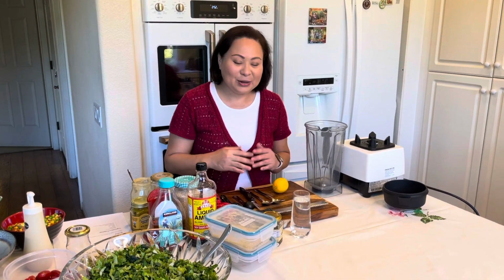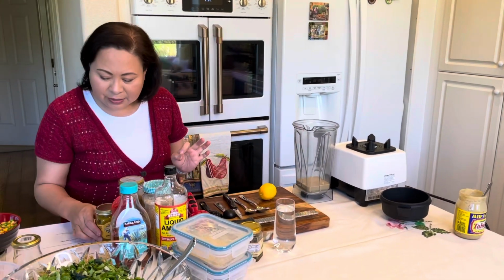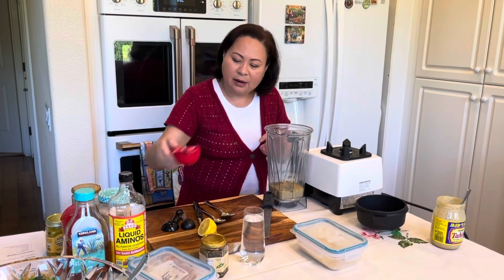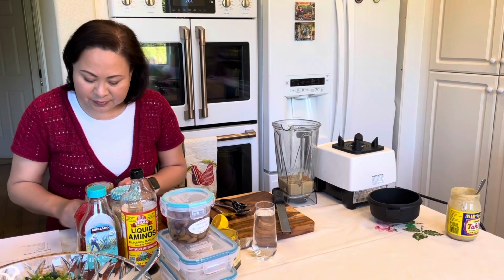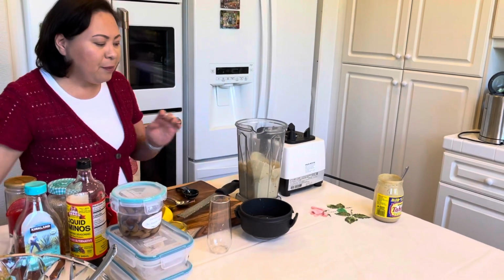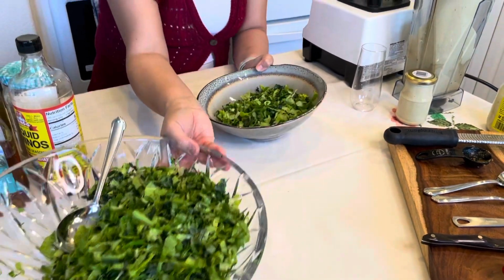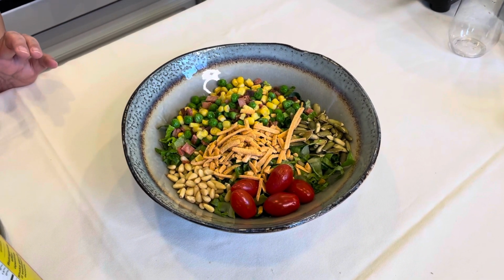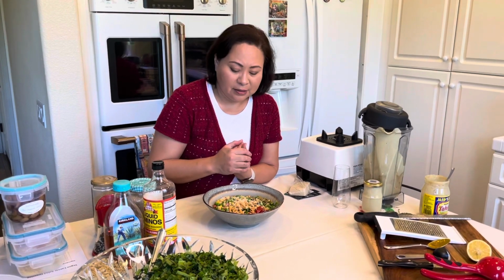Hearty and Delicious Vegan Caesar Salad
Vegan Caesar Salad Dressing

Ingredients
* 1/2 cup tahini paste
* 1/4 cup filtered water
* 2 tbsp maple or agave syrup
* 2 tbsp nutritional yeast
* 2 tbsp capers
* 2 tbsp fresh lemon juice
* 1 tbsp miso paste
* 1 tbsp mustard
* 4 cloves garlic
* 1 tbsp ground flaxseed
* 1 tbsp Bragg’s Amino
* 1 tsp mushroom seasoning

Method
In a blender, blend all ingredients until completely smooth. Transfer to a bottle. Consume within 2-4 weeks.

Vegetables/Toppings
* Romaine lettuce
* Dino kale
* Tomatoes
* Peas
* Vegan bacon bits
* Pine nuts
* Pumpkin seeds
* Grated vegan Parmesan
* Shredded cultured vegan cheese